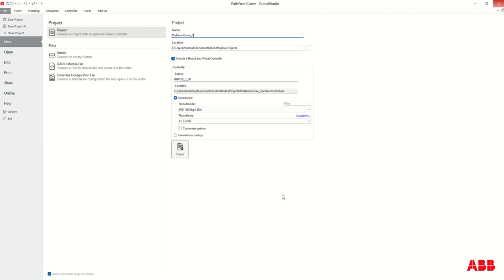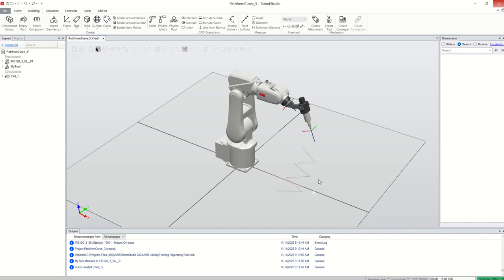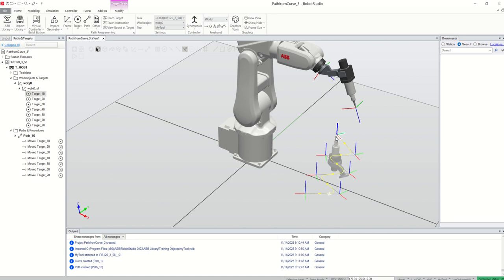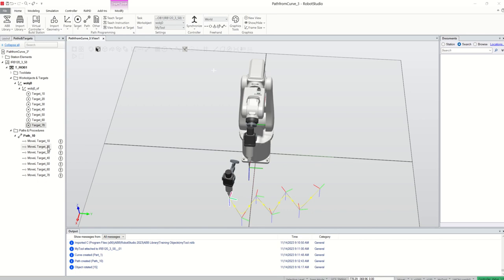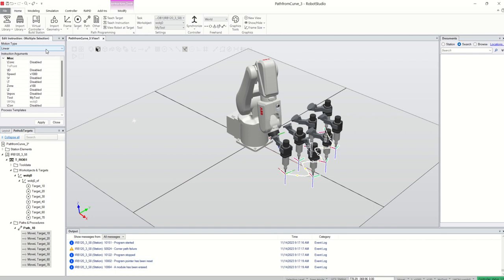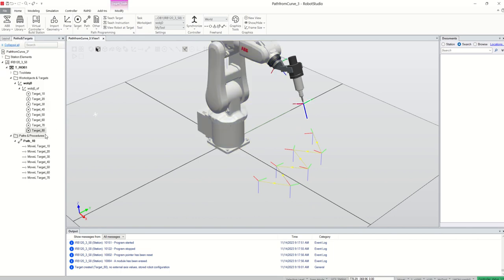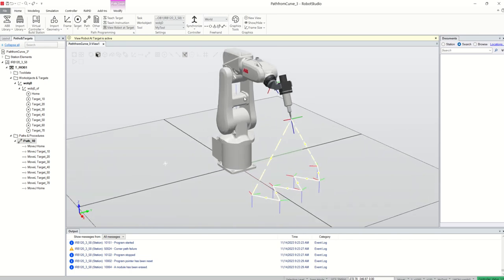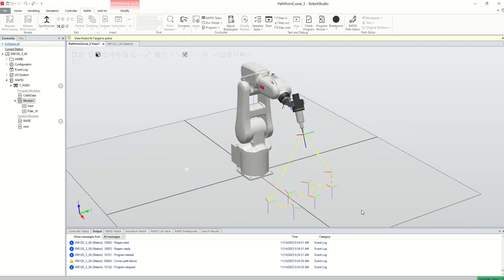ABB RobotStudio_Convert_Curve_To_ToolPath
In this tutorial, I showed how you can quickly convert any regular or freeform curves to toolpath. Also, I showed a way to solve Robot Configuration error due to the style of Linear movement.